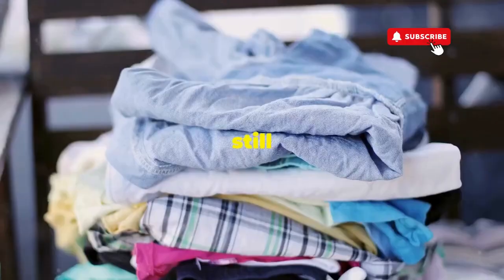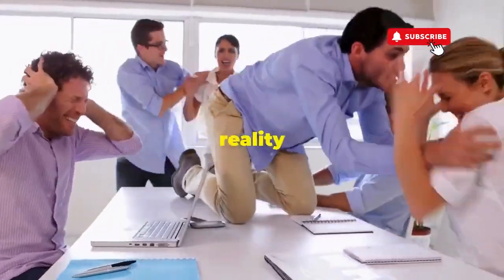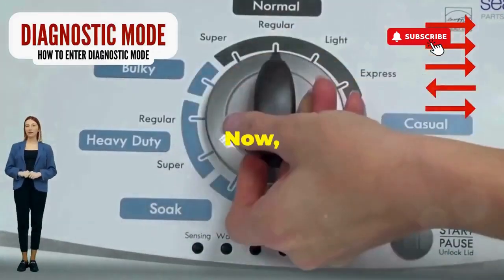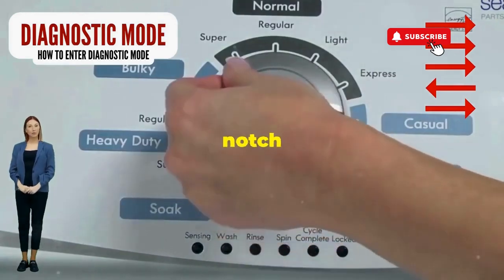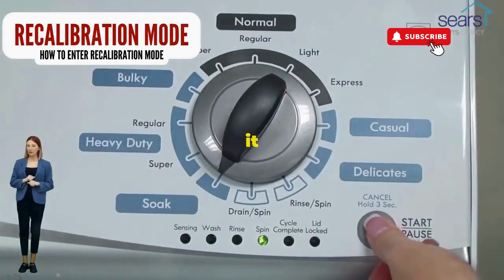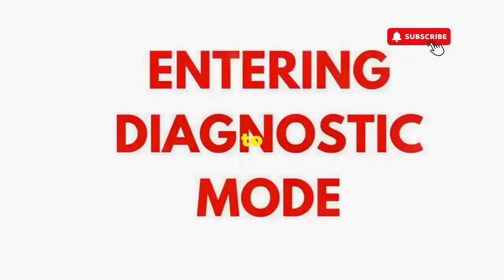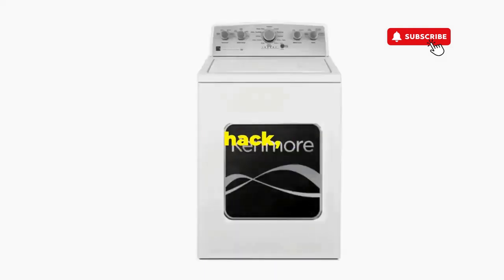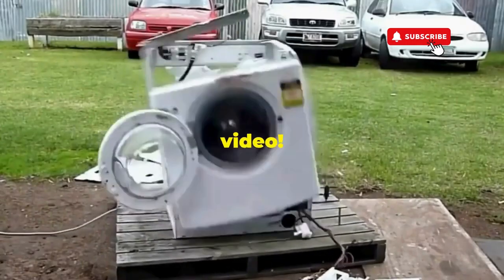What does flash mean on washing machine